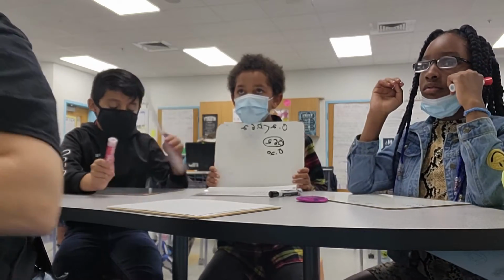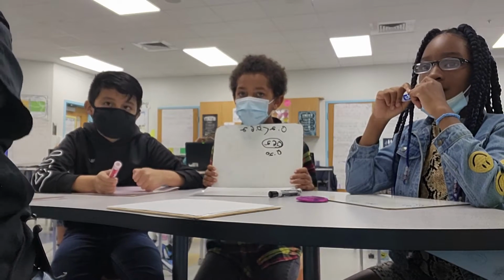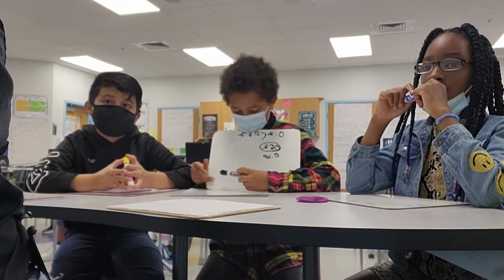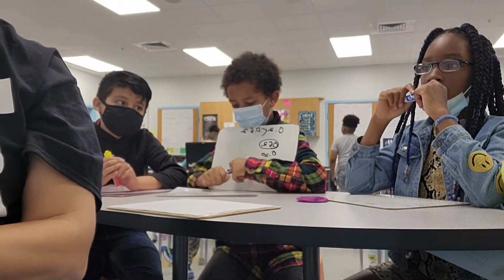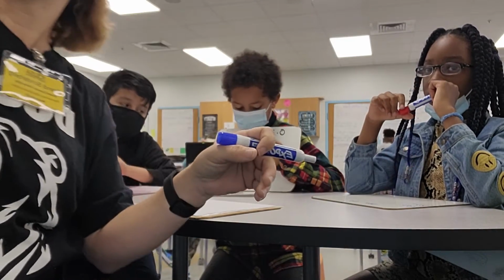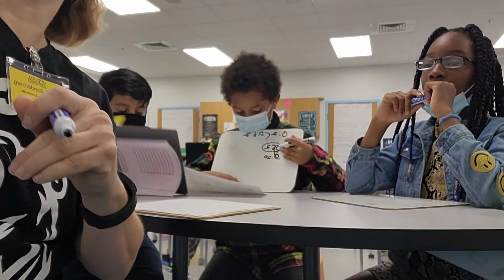unit 12 review